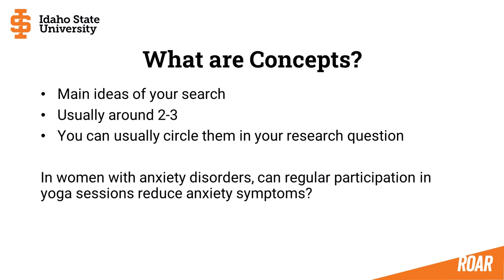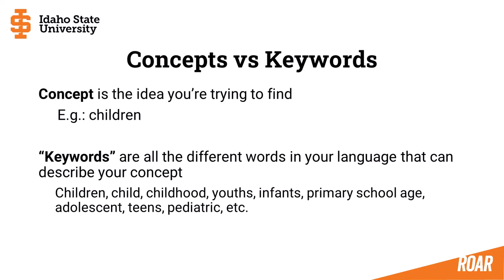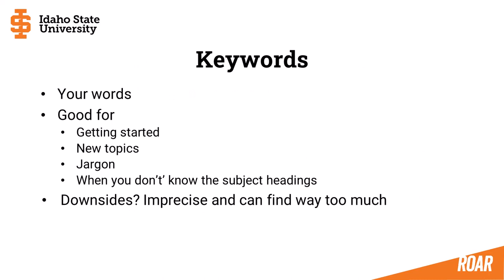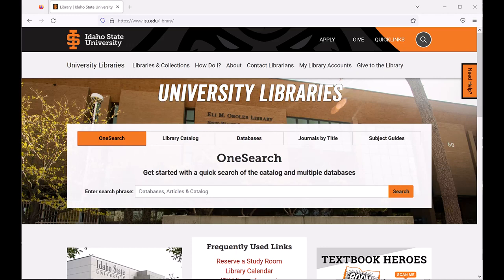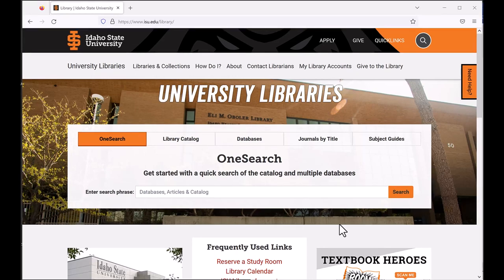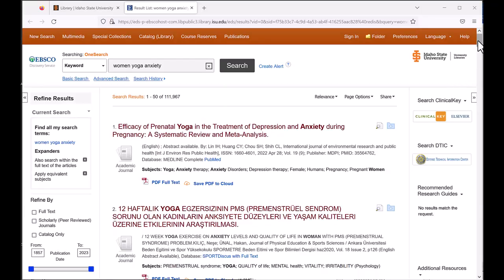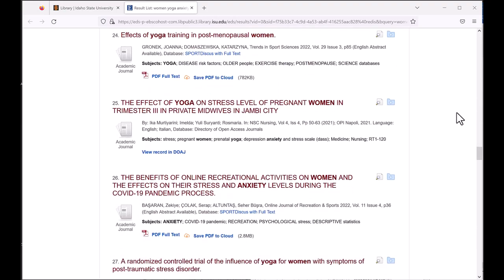LLIB1115 Concepts and Keywords